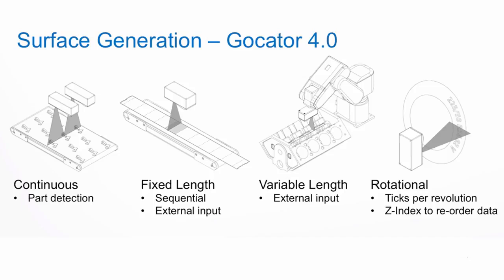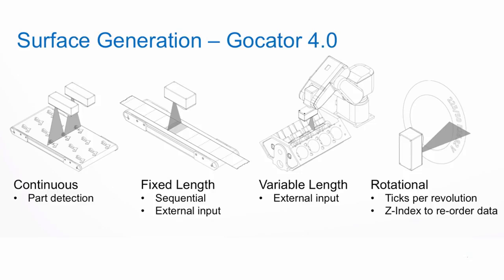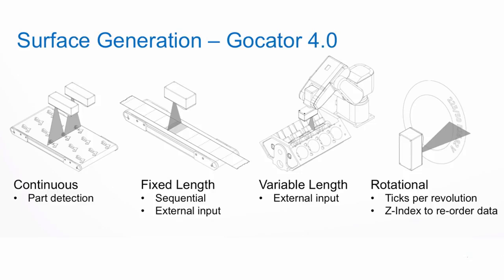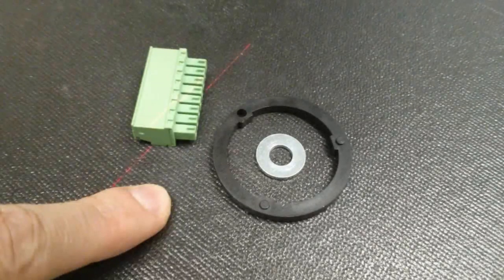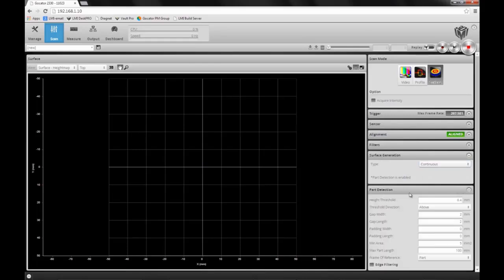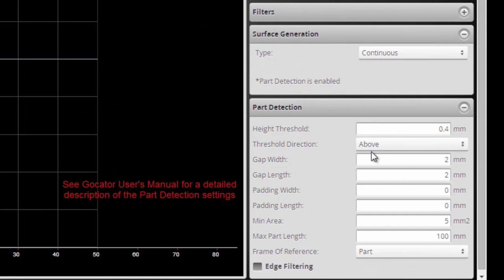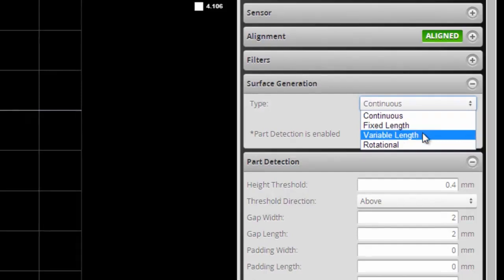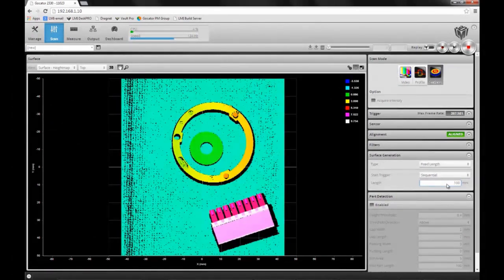Surface Generation New Feature to Gocator 4.0 Firmware